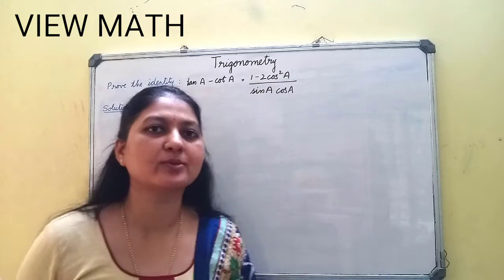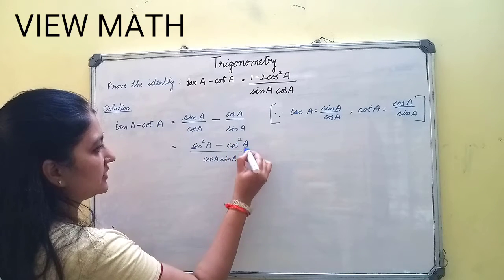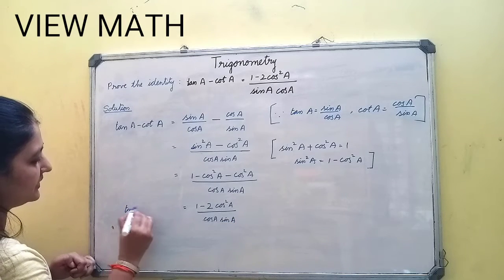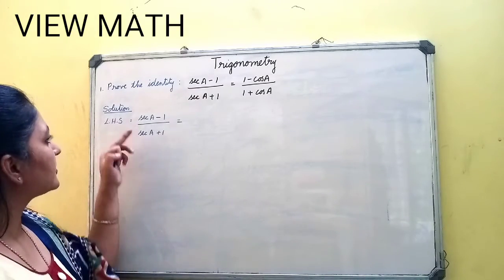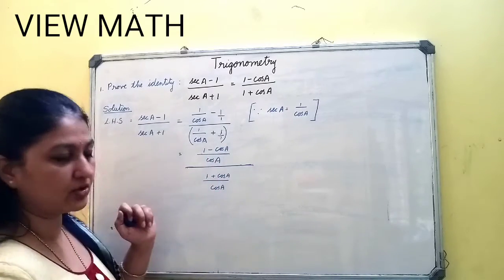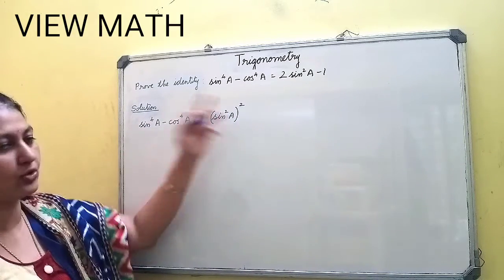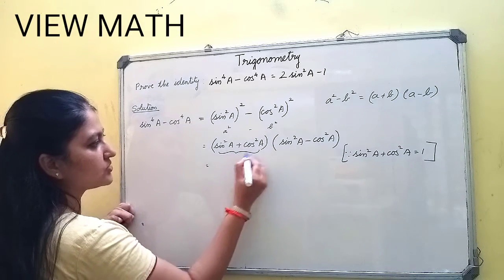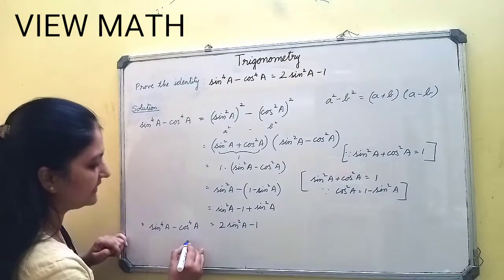10th Class ICSE Trigonometry Part-2|VIEW MATH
This video helps you to understand the problems based on ICSE syllabus Trigonometry.
More parts of this chapter will be uploaded soooooon.

By V.Shyamaleswari
(M.Sc M.Phil(Mathematics))

Edited by:-Sanjeet

Like our videos and share it to it friend and relatives.
Doubts are always welcome.

Thank you so much for your support and encouragement